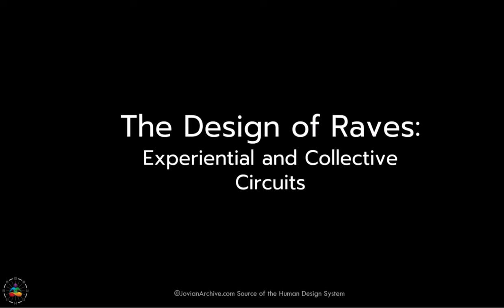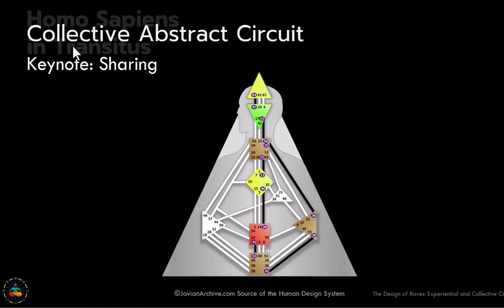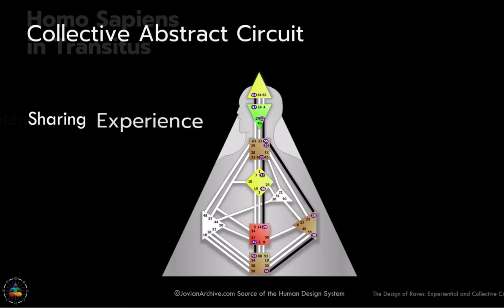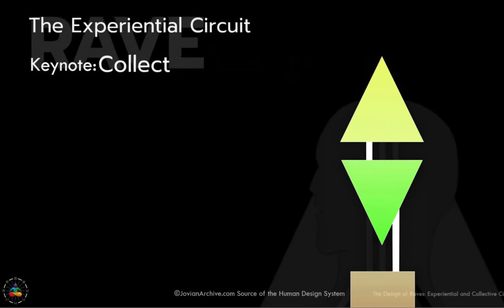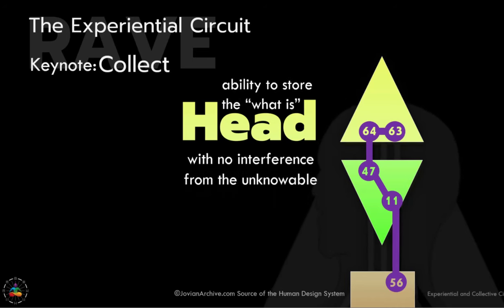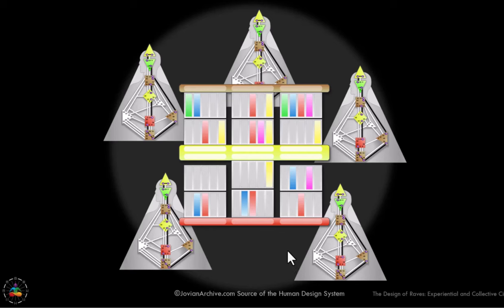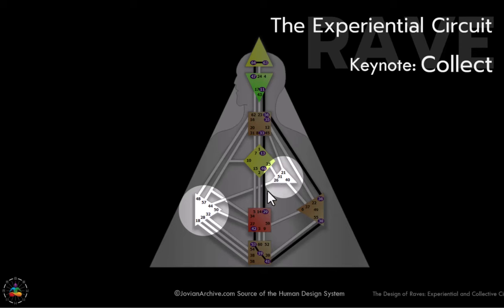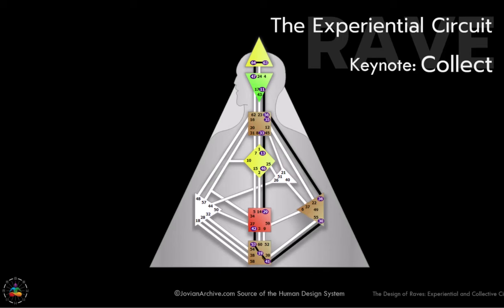The 2027 impact on Collective Human Evolution: RAVE Circuits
Join us as we delve into the fascinating world of the Human Design System's Rave Cosmology and its potential impact on human evolution in 2027.  Part 1 explores the changes in the body graph, the importance of collecting basics in raves, and the role of the experiential circuit. The conversation also touches on the impact of a mutation on human fertility, the role of Penta activation in raves, and the contrast between human individuality and rave group cohesion.

Discover the human design analysis and inspiration behind this experiment, and learn how it could shape the future of humanity. This is a must-watch for anyone interested in exploring the intersection of human design and cosmic evolution.